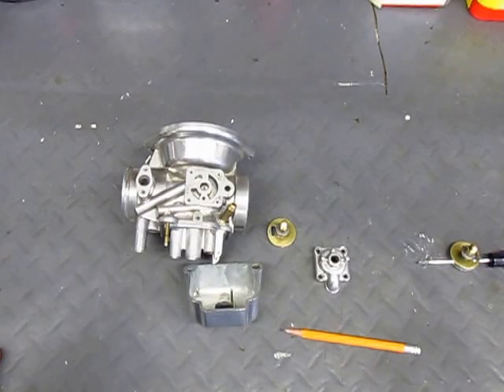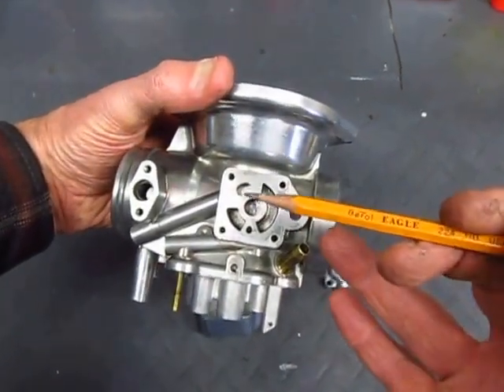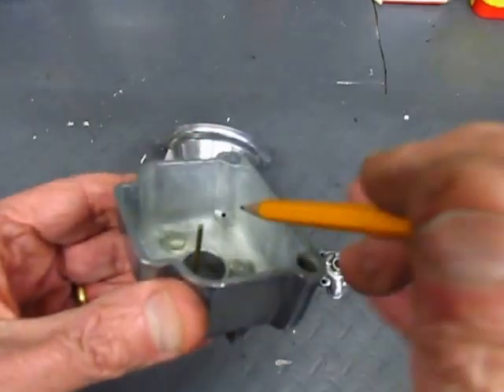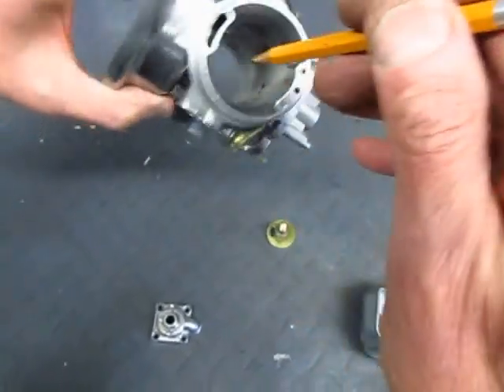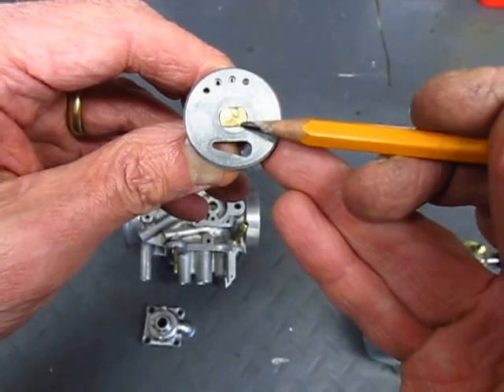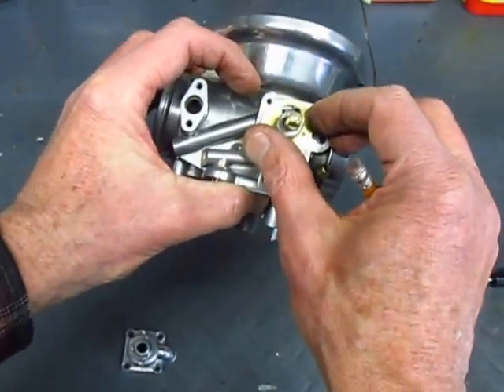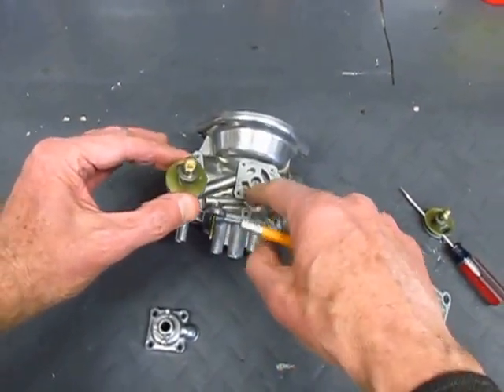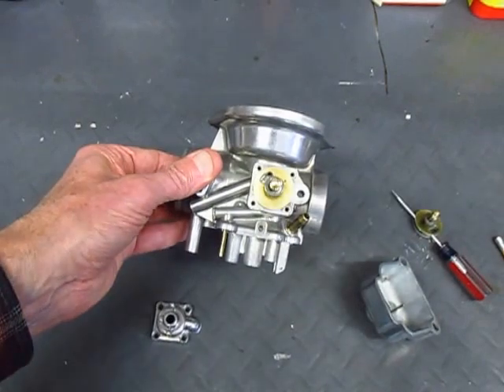How The Enriching Circuit, aka Choke, Works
I demonstrate how the enriching circuit works on a Bing CV carburetor.